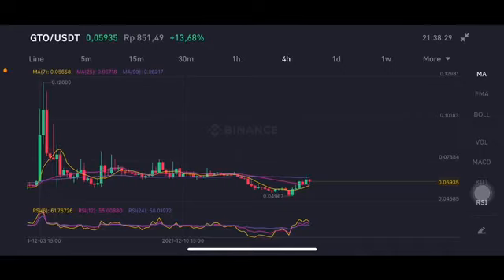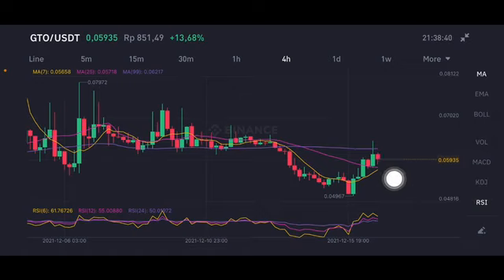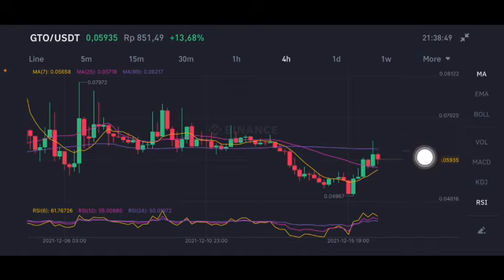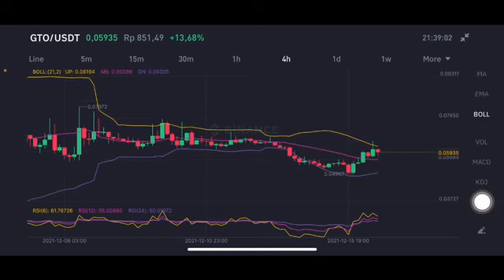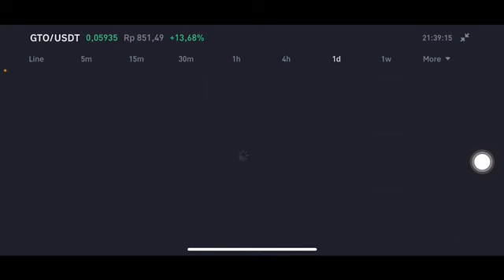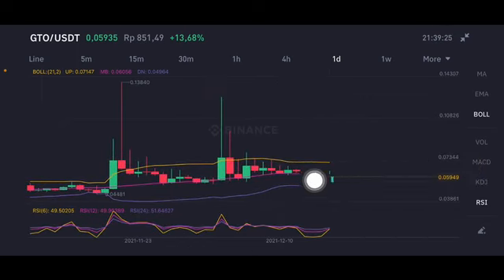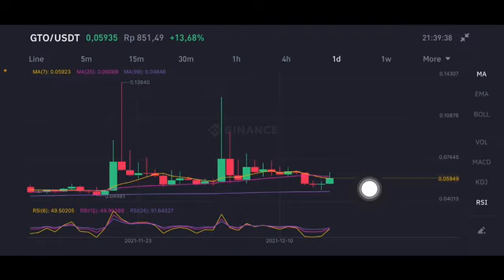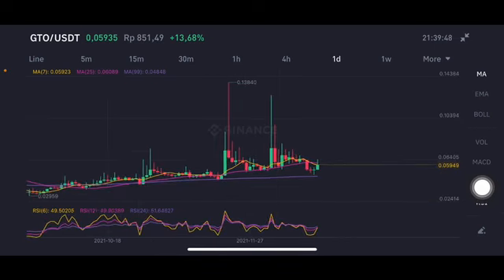GTO CRYPTO PRICE PREDICTION - GIFTO GTO PRICE PREDICTION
Gifto (GTO) Coin Price Prediction 2021-22 | Rs 10 Soon | Huge Potential | Pumping Soon

GTO Crypto Rising | What is GIFTO Crypto? Gifto Huge Gains.
Happy investing ❤️❤️